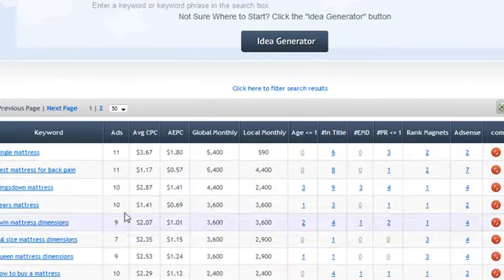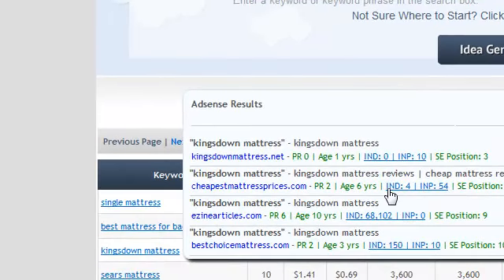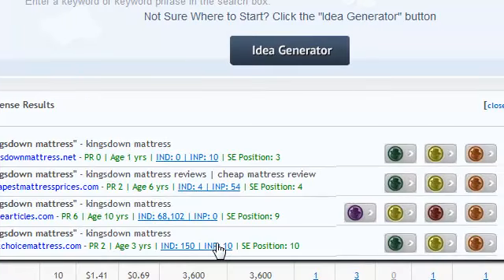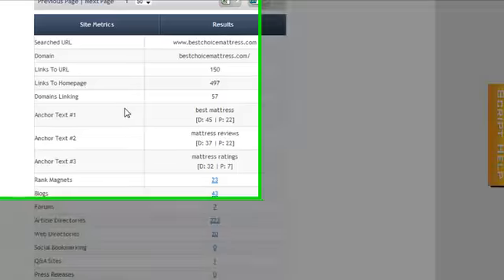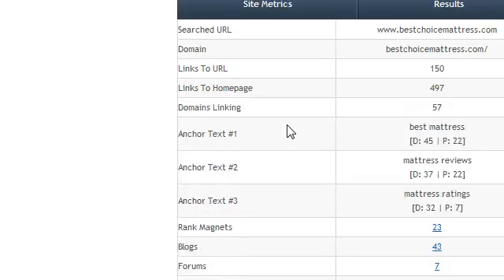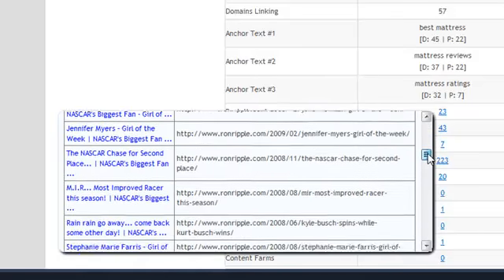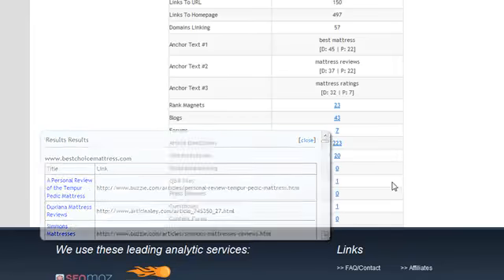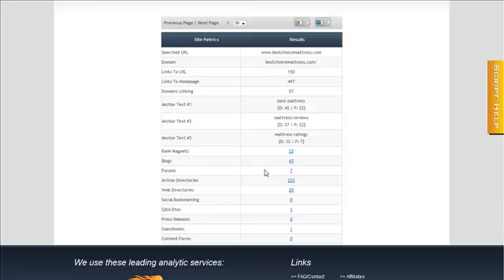Quick Vid: Quickly Categorize A Competitor's Link Sources (blogs, forums, article directories, etc)